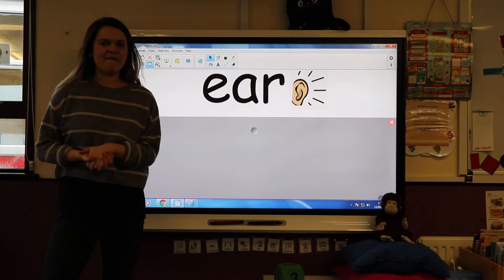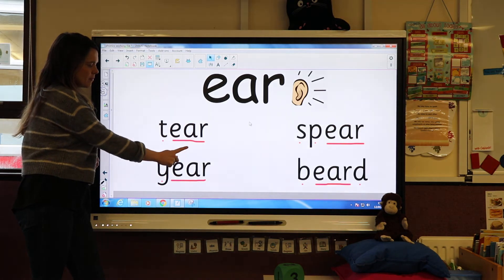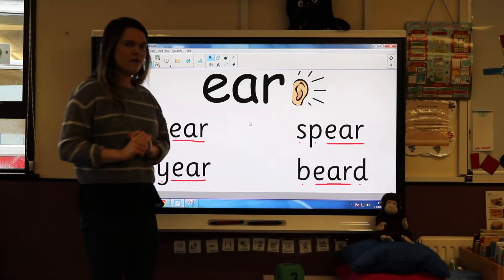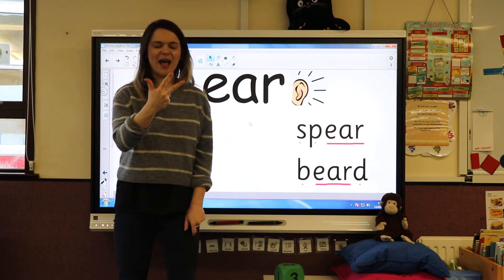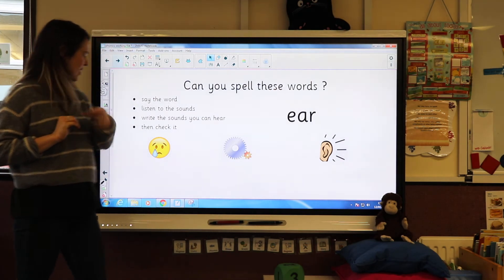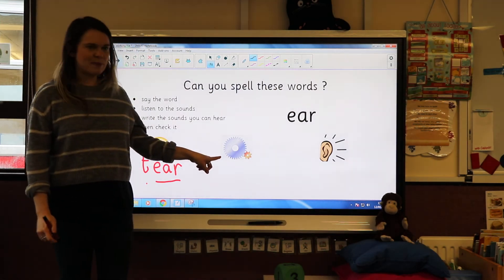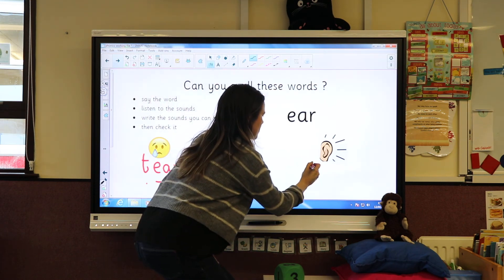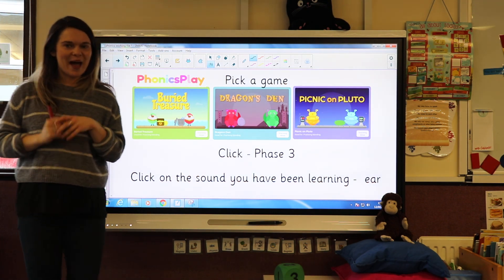Phonics Lesson Phase 3 ear